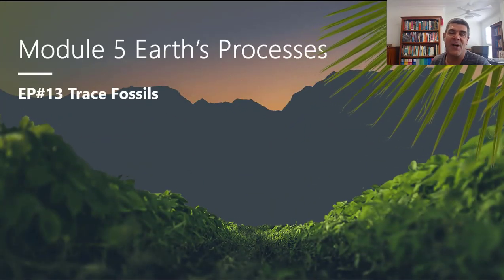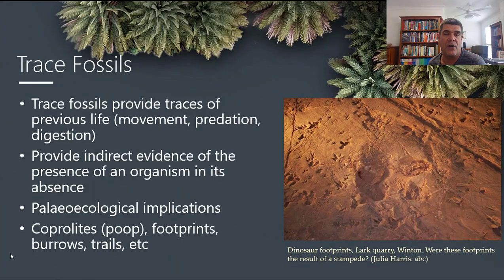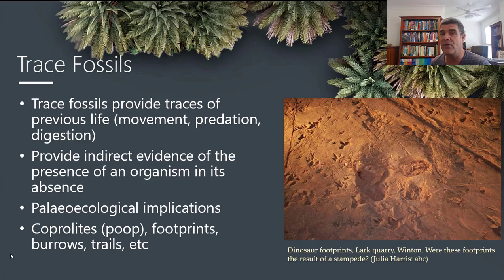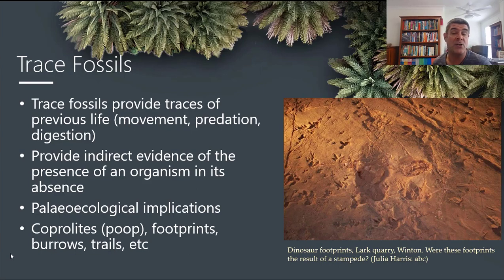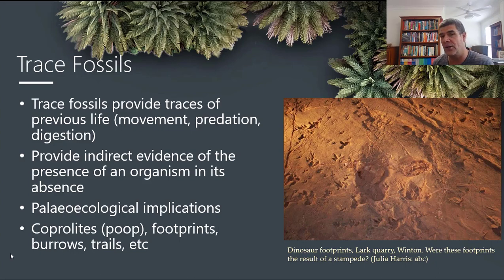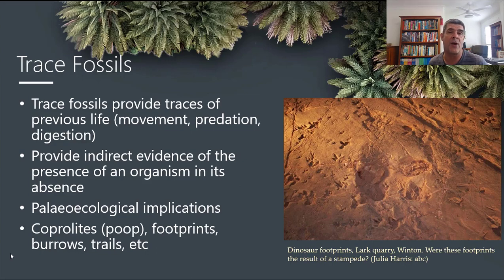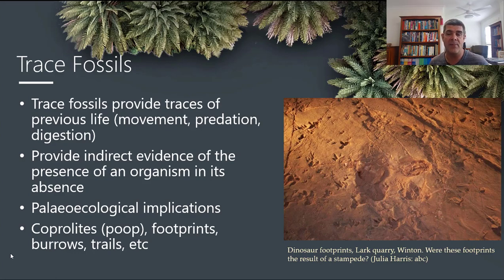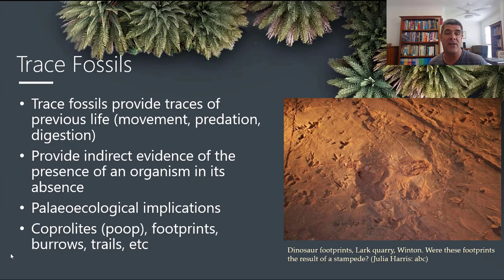EP#13 Trace Fossils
Trace Fossils